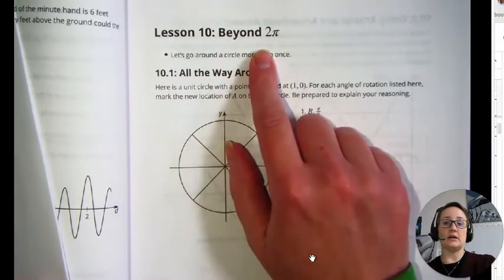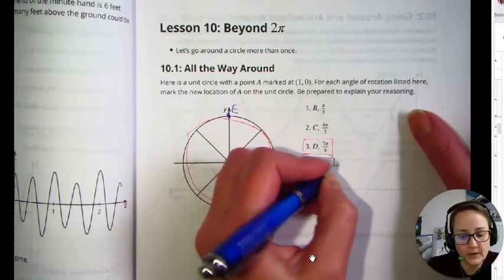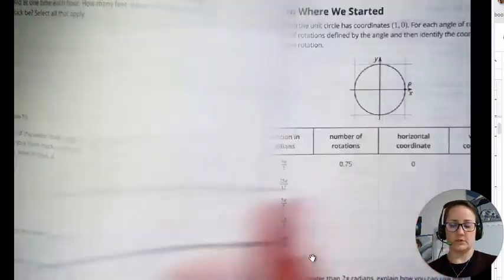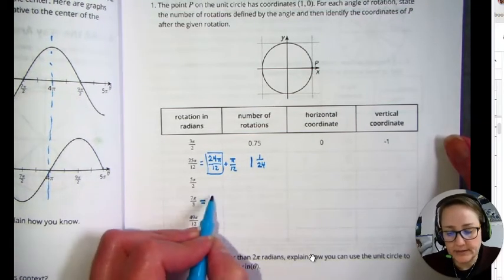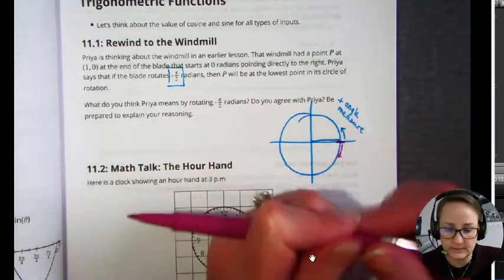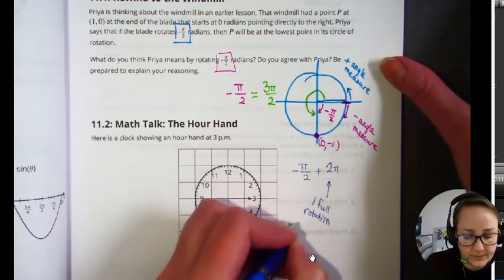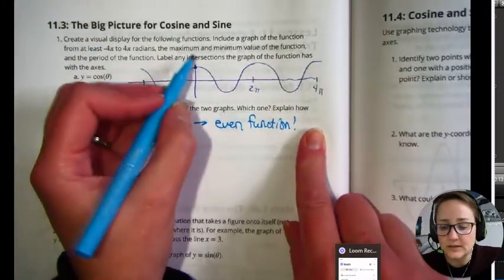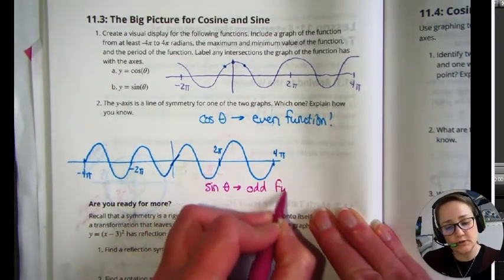Unit6 Lessons 10 & 11 summary